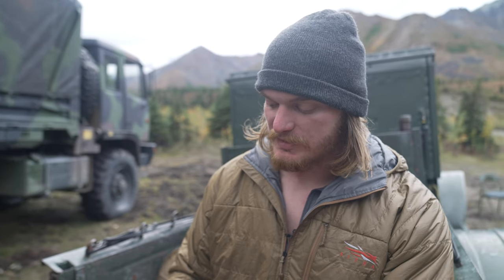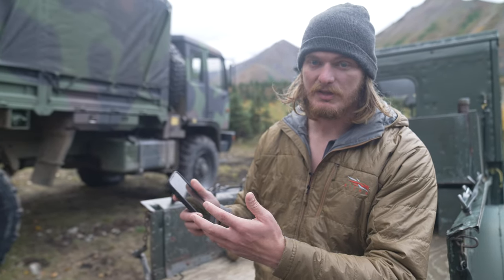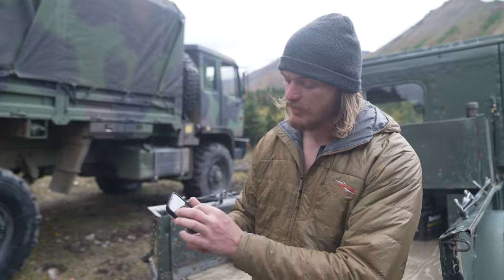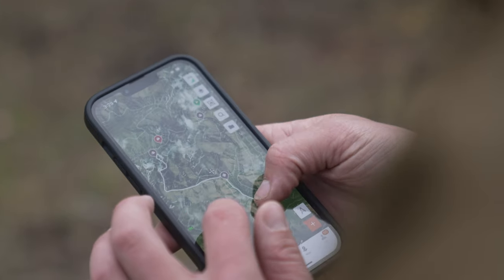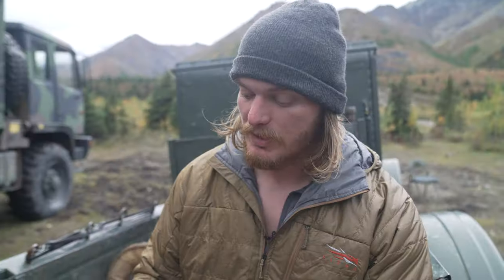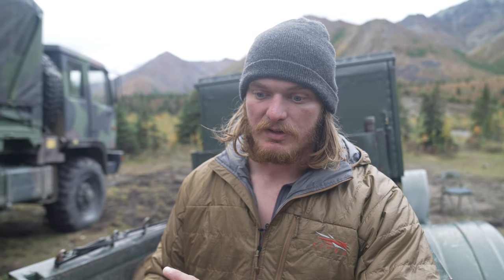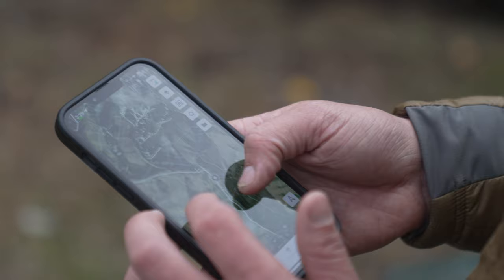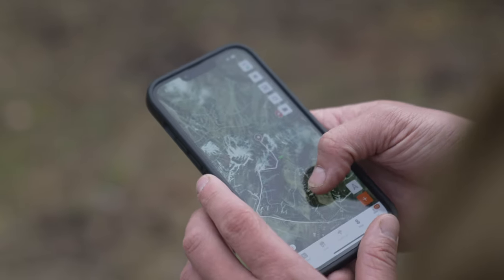Backcountry Hunt Navigation with HuntWise Maps | Using HuntWise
Joe walks through the key features and functionality that helped him prepare and plan both before and during his Dall Sheep hunt and ensure better decision-making in regards to safety – and hunting success.

HuntWise is designed to help hunters improve their success in the outdoors by utilizing advanced species-tracking technology and mapping as well as connecting them with a community of dedicated sportsmen to seek and share advice.

We strive to create the ultimate outdoor toolset that allows hunters to continue to pursue their passion. Our app offers:
+ HuntCast Predictions: We developed the strongest hunt prediction algorithm, HuntCast, which offers 14 different species to choose from and predicts the perfect hunting conditions for each.
+ Maps: Don’t guess about where you are or what's around you, track every movement on the app with precise topographic and satellite imagery. You can also plot your stands and blinds for weekly predictions.
+ Gear: HuntWise gear tab gives you quick access to a vast selection of top-brand hunting gear and clothing so you can get ready for you next big hunt.
+ Community: HuntWise was designed to create a safe place for serious sportsman of all ages to exchange stories, ask questions, share advice and maybe even boast a little about their latest kill.

Learn more about HuntWise via our website, and download the HuntWise app on your iOS or Android device.